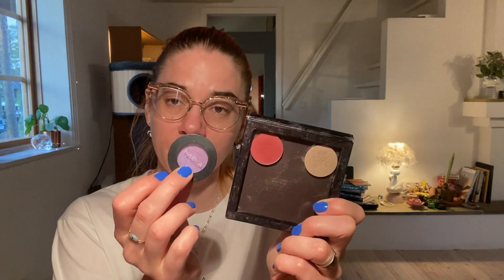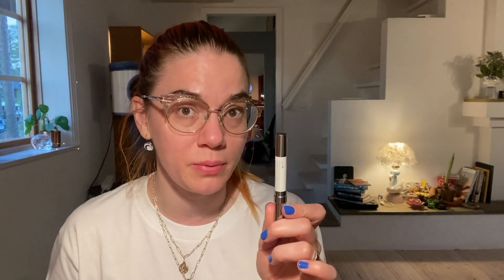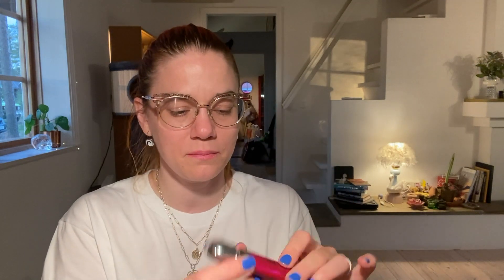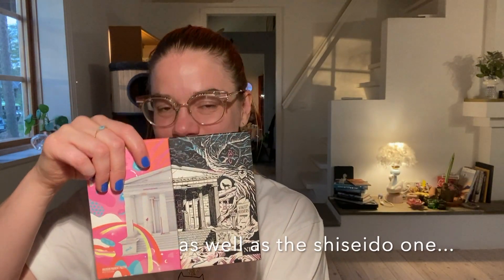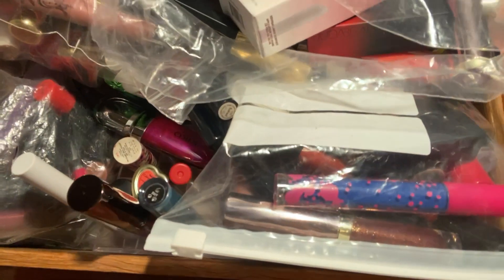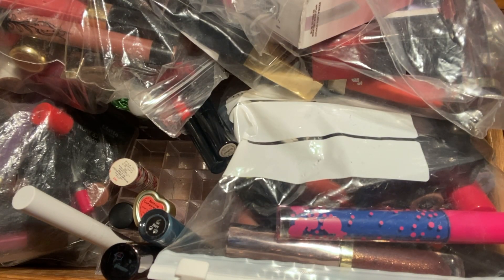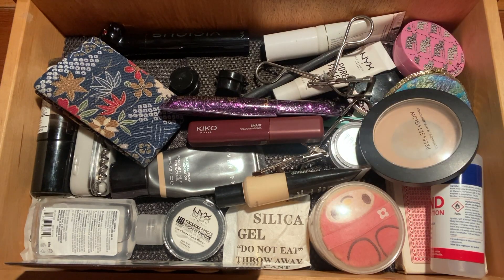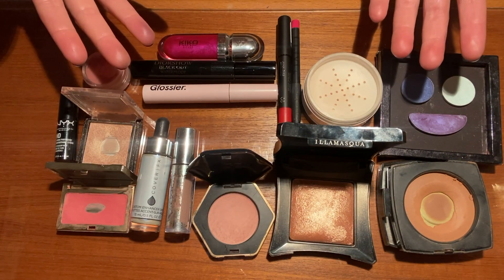Shop My Stash #10 July 2022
Lemme tell ya, getting home from the trip was NOICE. I haven't done a thing this week, my last week of vacation. Part of me is stressed about it, so I'm really trying to be nice to myself and just allow myself to rest. Which is not easy.

AN-eeway. Stay safe! Wash your hands!

Unicef Sweden 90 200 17